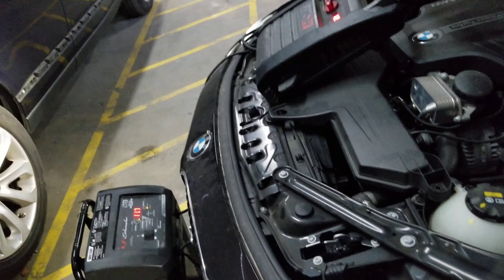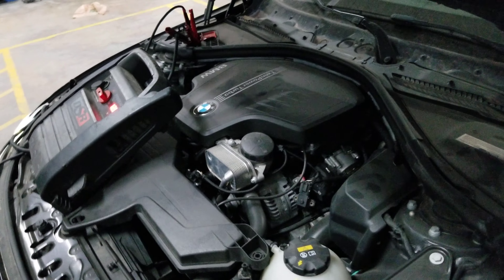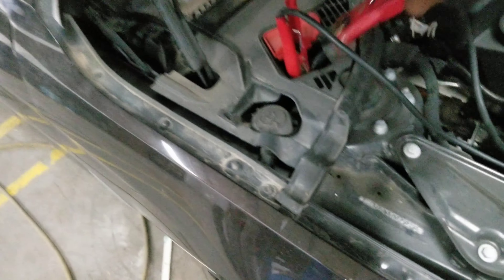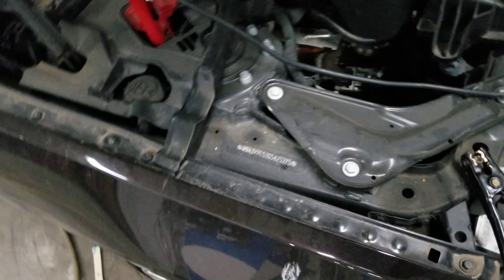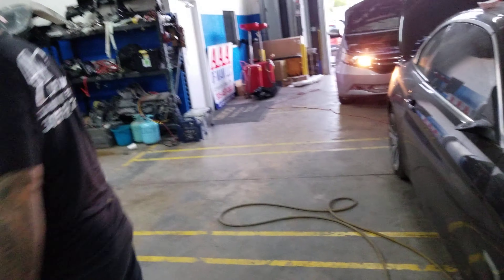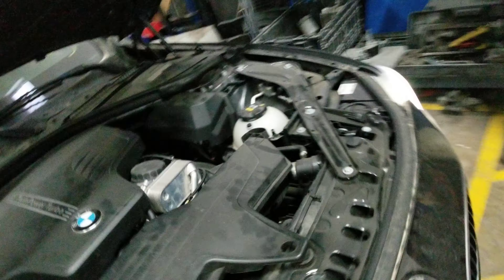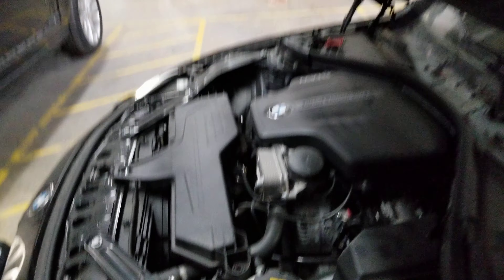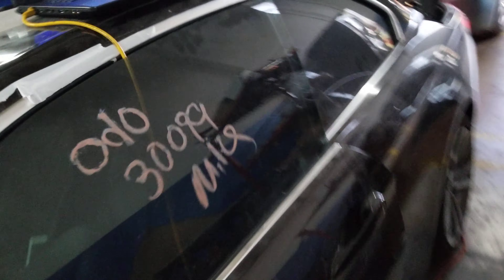BMW F33 new FEM Programmed and no engine start: Just Reset starter lock 2020-01-16 17:45:19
Both BMW F33 and F48 perform a starter lock reset for engine to start after new FEM-BDC was Programmed.